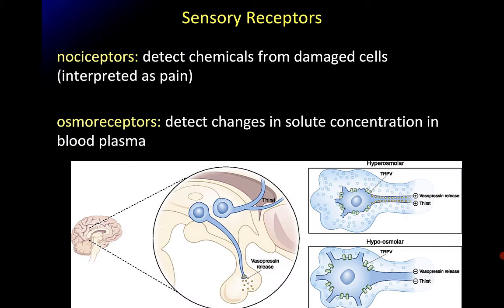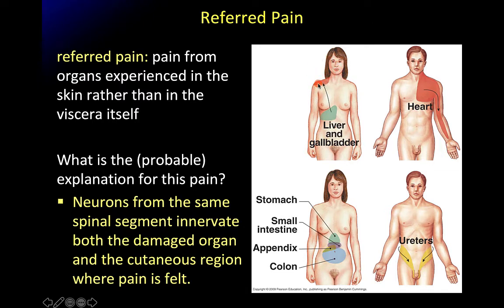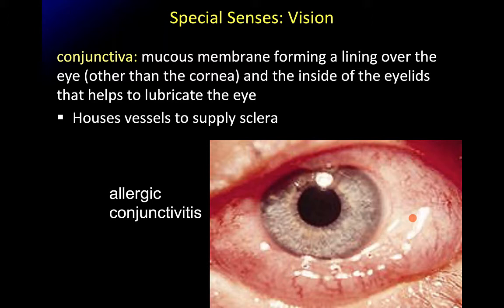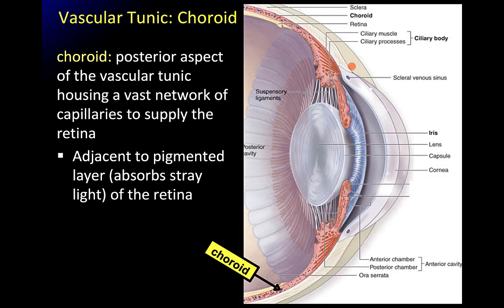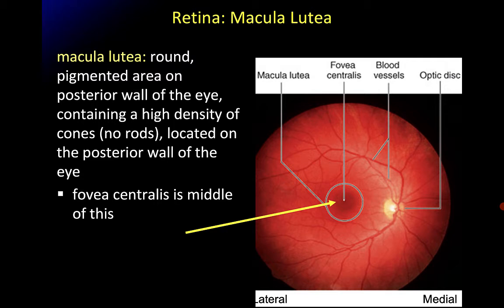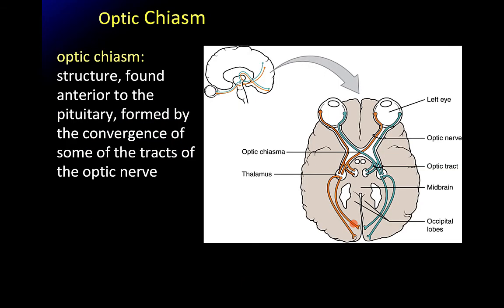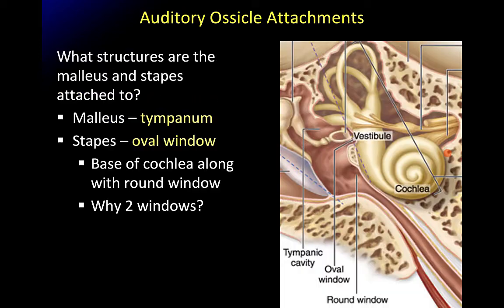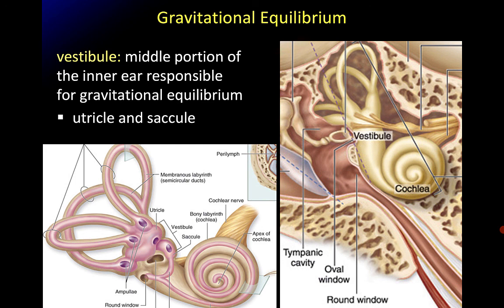ANAT 14 Senses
Table of Contents:

00:13 - Sensory Receptors
05:14 - Phantom Pain
06:44 - Referred Pain
09:57 - Hypothesized Mechanism of Referred Pain
10:32 - Special Senses: Gustation
11:26 - Cranial Nerves and Taste
11:51 - Special Senses: Olfaction
12:56 - Special Senses: Vision
14:07 - Tear Production
14:38 - Tear Drainage
15:29 - Eyebrow
16:05 - Tunics of the Eye
17:16 - Fibrous Tunic: Cornea
19:03 - Fibrous Tunic: Sclera
19:38 - Vascular Tunic: Choroid
20:15 - Vascular Tunic: Ciliary Body
21:08 - Iris and Pupil
22:08 - Neural Tunic: Retina
23:44 - Retina: Optic Disc/Blind Spot
25:26 - Retina: Macula Lutea
26:35 - Macular Degeneration
27:24 - Vision: Lens
28:05 - Vision: Lens Adjustment
28:39 - Visual Accommodation
31:40 - Humors
32:39 - Optic Chiasm
34:05 - Regions of the Ear
35:06 - External Ear: Auricle
35:44 - Eardrum: Tympanum
36:59 - Eustachian Tube
37:58 - Middle Ear: Auditory Ossicles
38:53 - Auditory Ossicle Attachments
39:53 - Inner Ear: Labyrinths
40:52 - Cochlea
42:09 - How does hearing happen?
43:46 - Rotational Equilibrium
44:18 - Gravitational Equilibrium